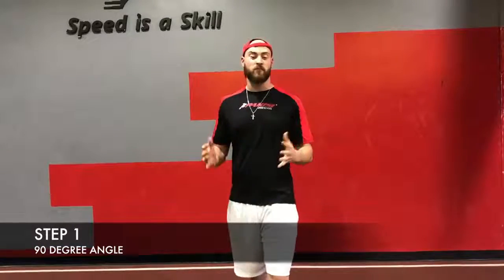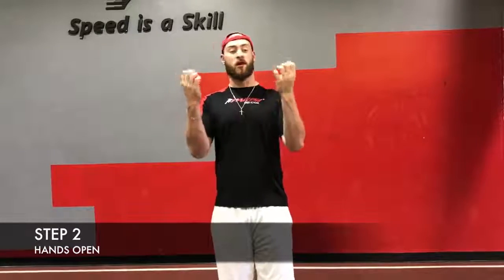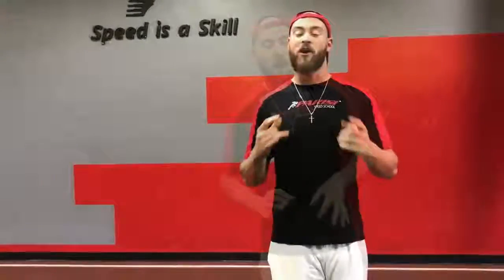Trainer Tip Tuesday - Proper Arm Action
Proper arm action is easy but effective!
Drop us a comment on what you need help with for a future trainer tip!